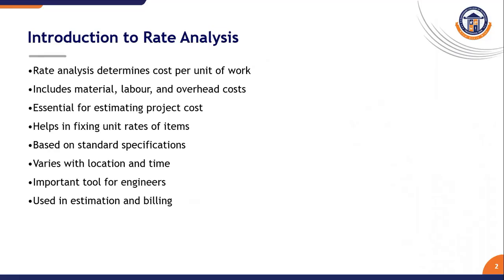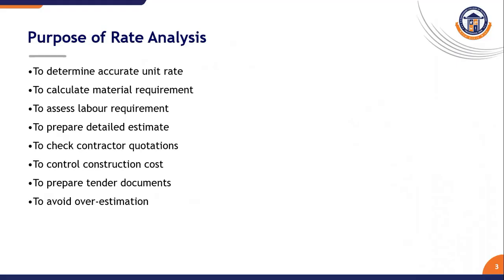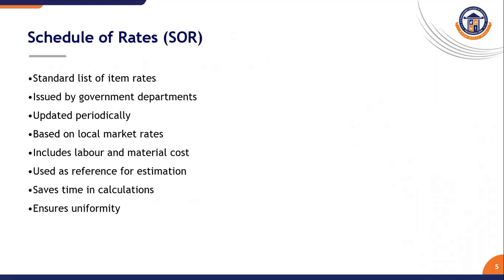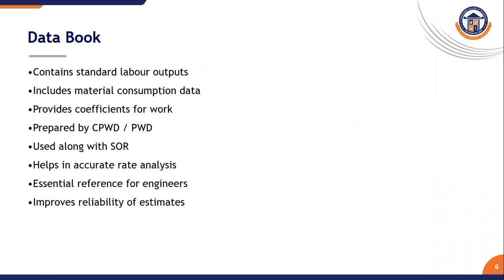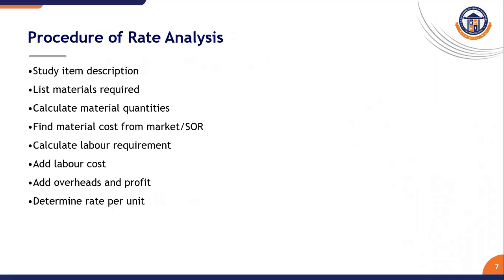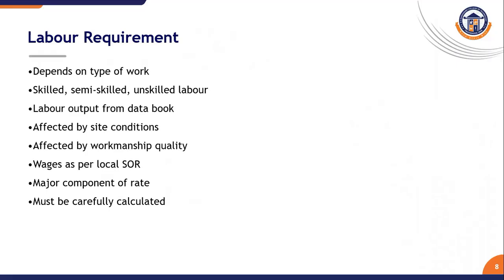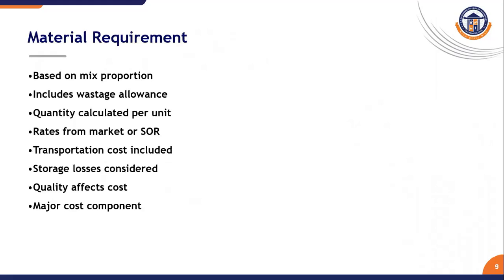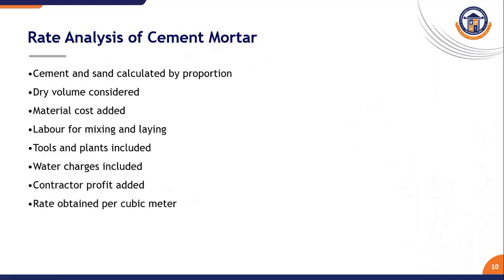Rate Analysis in Construction